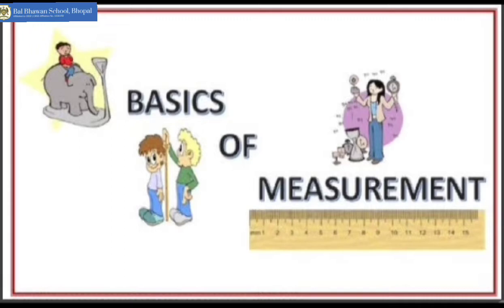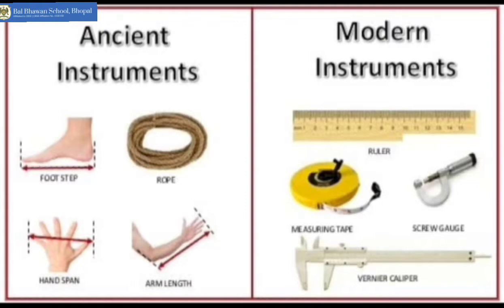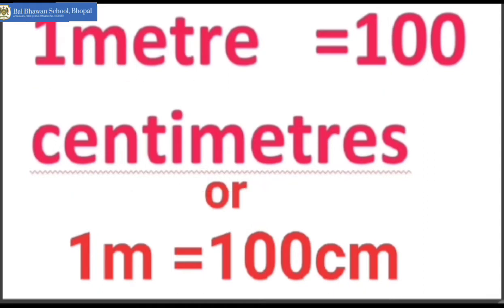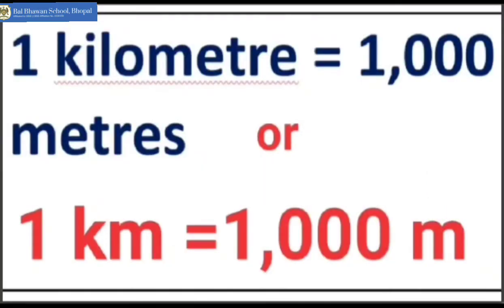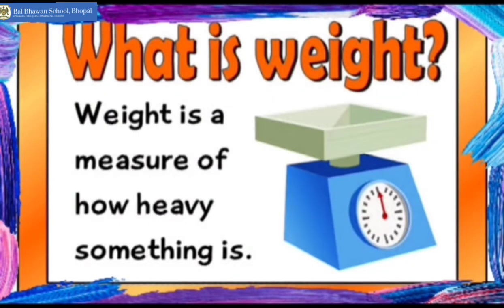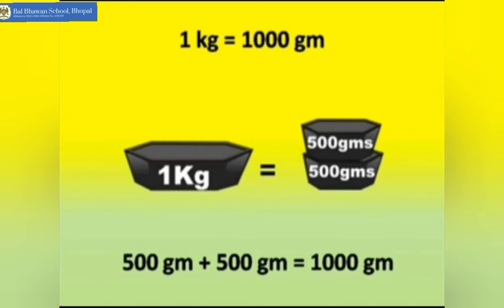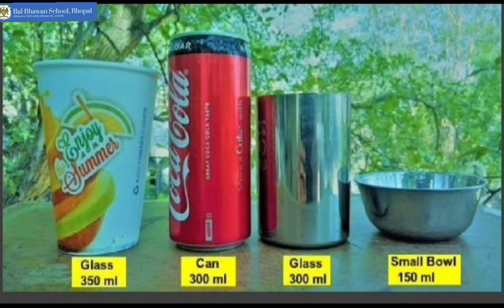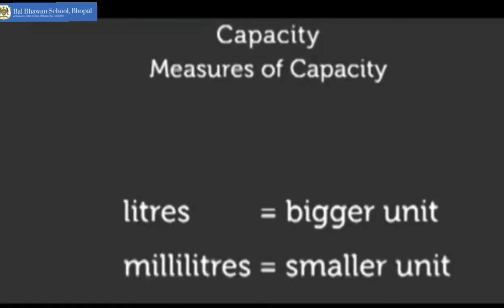18 December 2020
Ch 3 Length